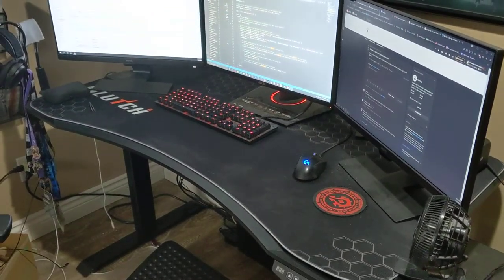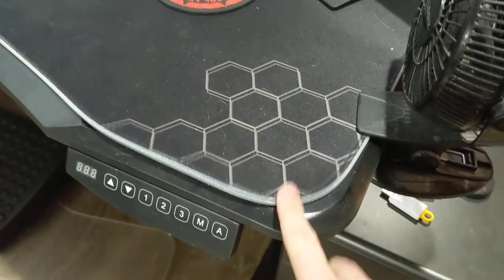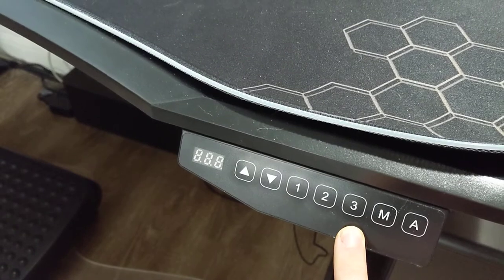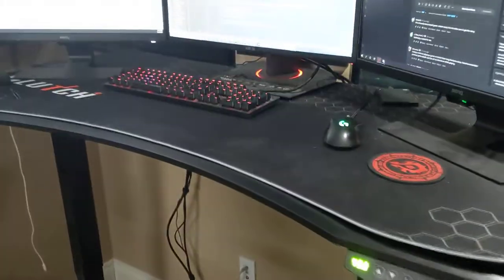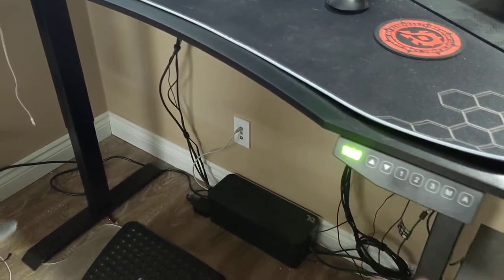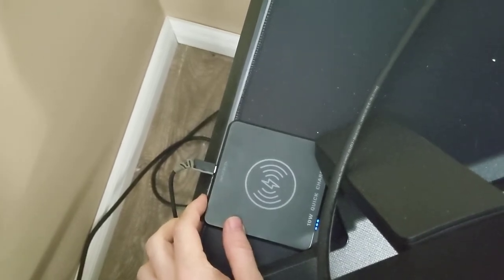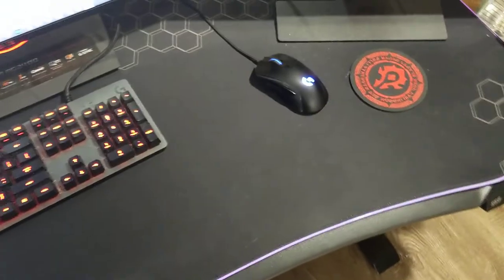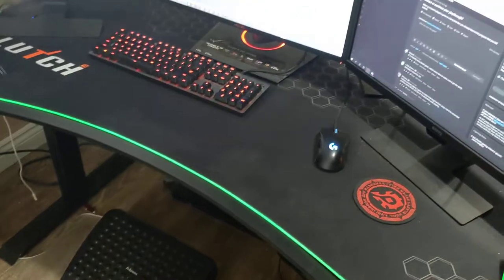Clutch Gaming Desk Review & Demo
This video briefly goes over the features and a description of what the desk is like and how it works. I'm very satisfied with it and highly recommend it if you're looking for a decent gaming desk!